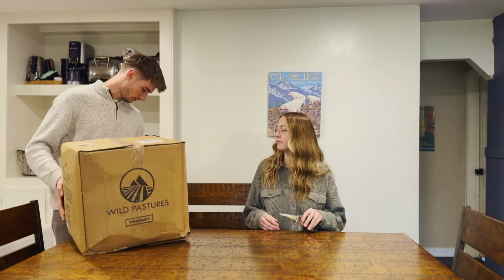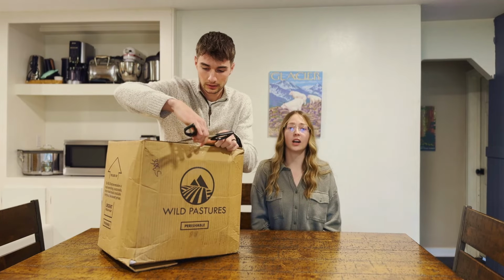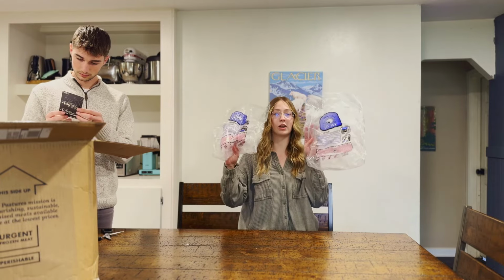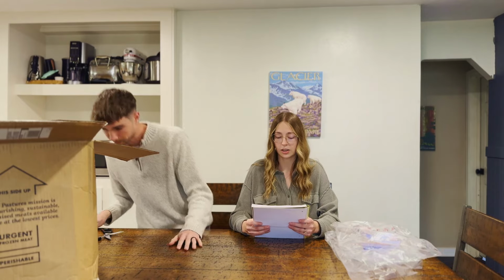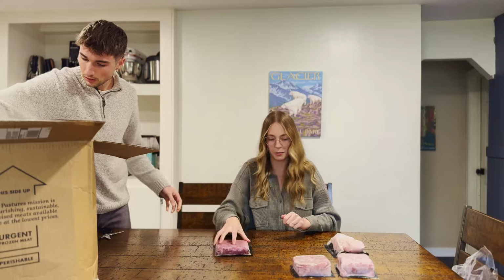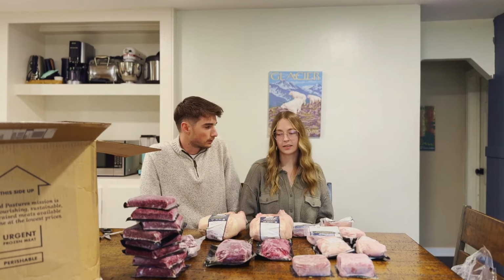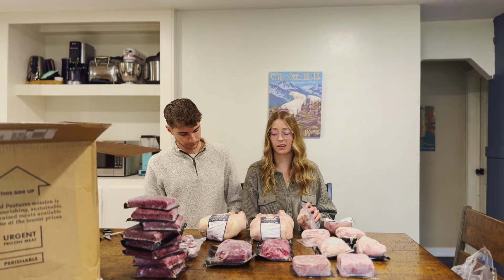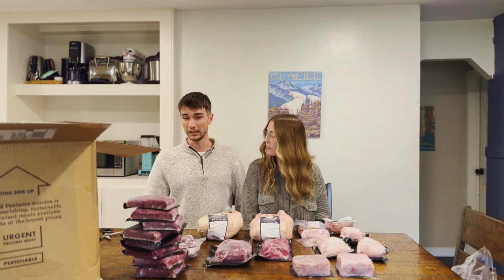Wild Pastures Review: Unboxing & Price Comparison (2024)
Considering a Wild Pastures meat subscription? Get my honest review, see what came in our box, and a price comparison to Whole Foods and Butcher Box. We did extensive research on Butcher Box, Whole Foods, and Wild Pastures to determine if it was the best option for us and our budget.
We found that it's a STEAL for meat subscription boxes.

Thinking about making a move to Boise or anywhere in the Treasure Valley? My team and I would love to help!